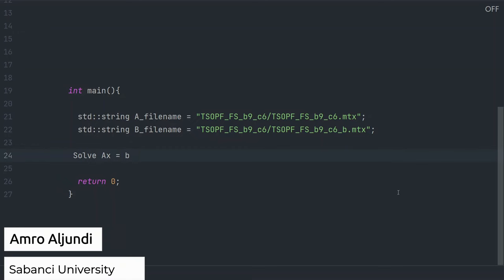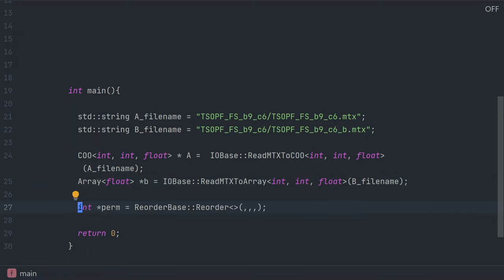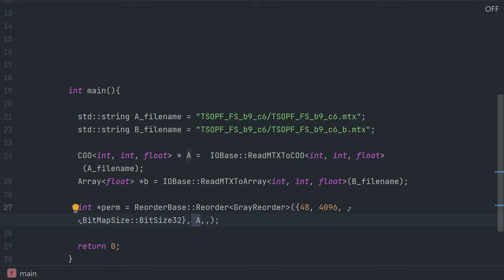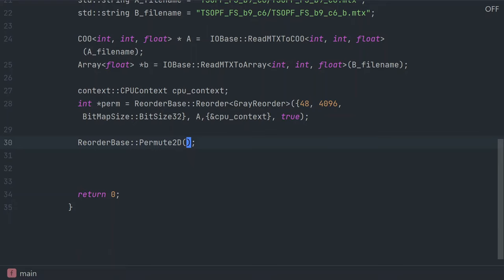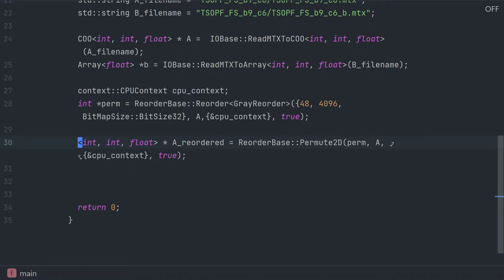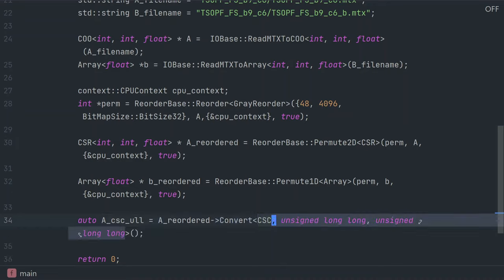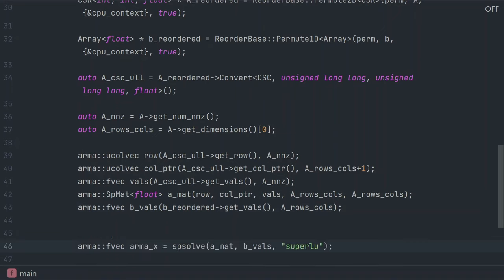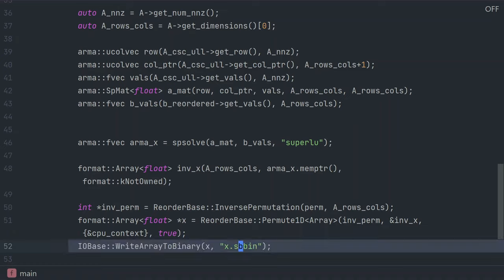SparCity | Code Videos | SparseBase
A new video will be released every month where you can learn more about the work developed within the SparCity project.

Watch the second video: SparseBase developed by Amro Aljundi, Atahan Akyildiz, Arda Şener and Kamer Kaya (Sabanci University).

The SparCity project aims at creating a supercomputing framework that will provide efficient algorithms and coherent tools specifically designed for maximising the performance and energy efficiency of sparse computations on emerging HPC systems, while also opening up new usage areas for sparse computations in data analytics and deep learning.

This project has received funding from the European High-Performance Computing Joint Undertaking under grant agreement No 956213.
Koç University and Sabancı University are supported by the Turkish Science and Technology Research Centre Grant No 120N003 and 220N254, respectively. Simula and Graphcore are supported by the Research Council of Norway. Ludwig-Maximilians-Universität München (LMU) is supported by the German national Funding agency (BMBF). INESC-ID is supported by Fundação para a Ciência e a Tecnologia (FCT).